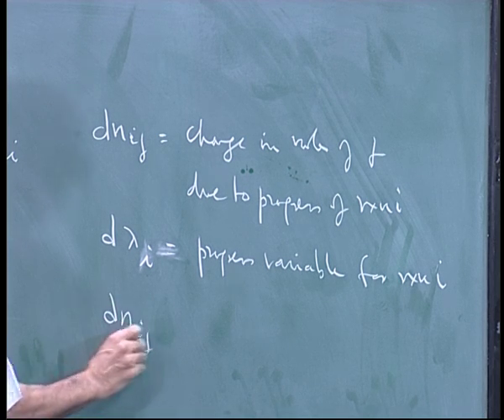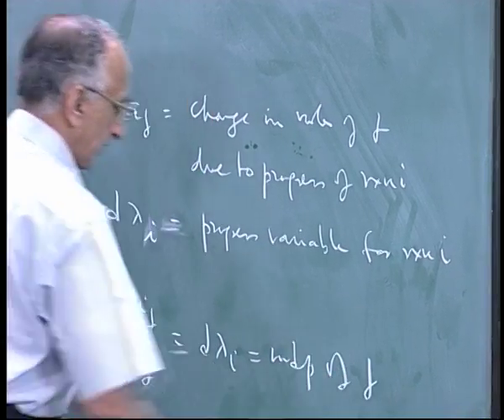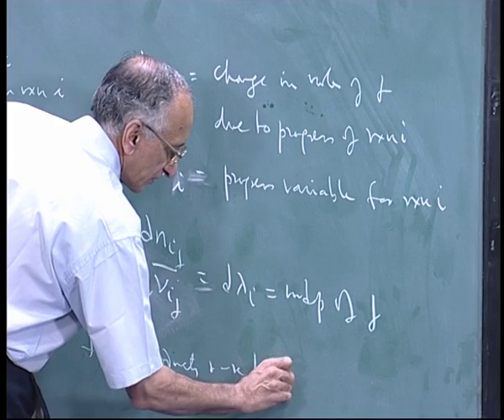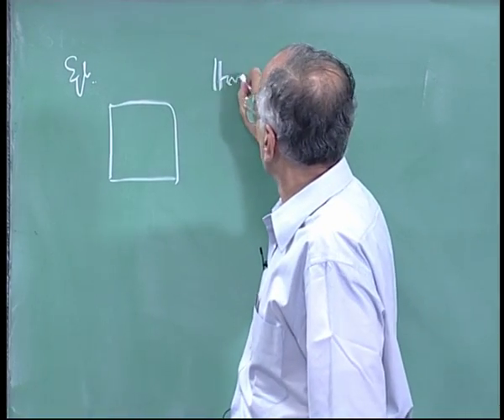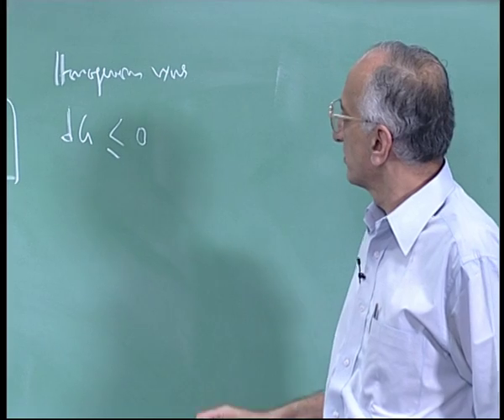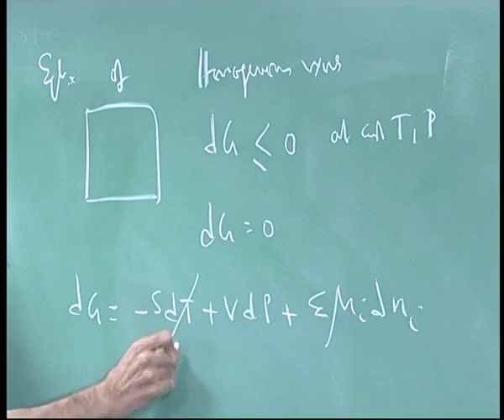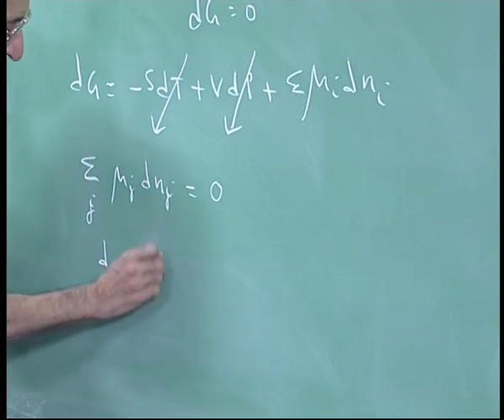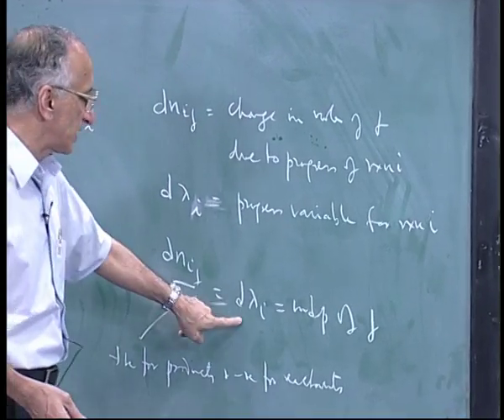Mod-01 Lec-25 Reaction Equilibria